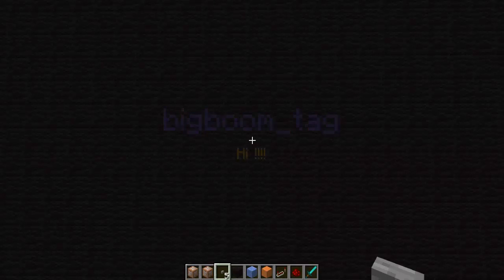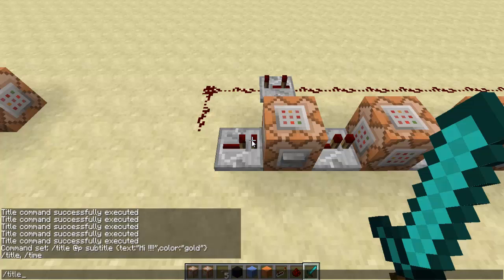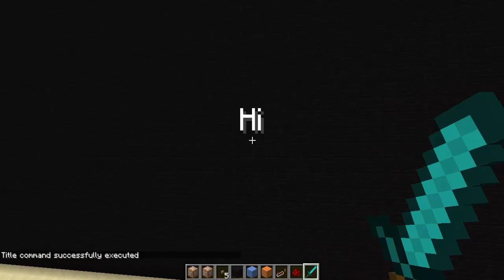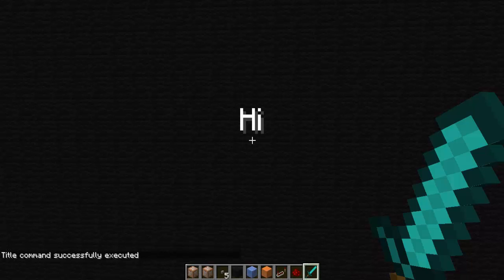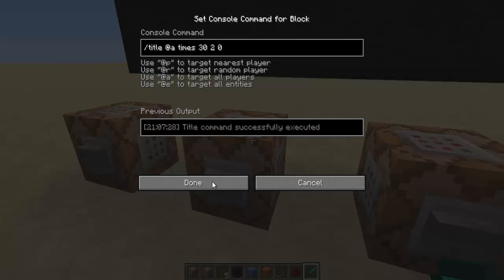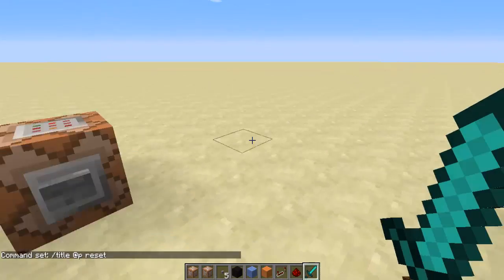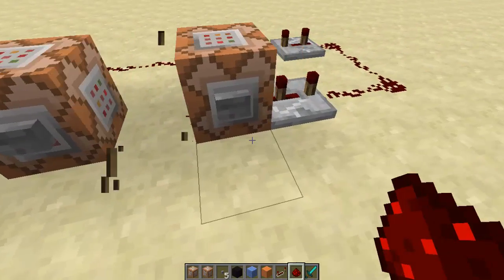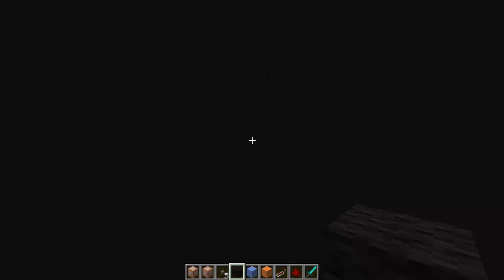How To Use Title Command In Minecraft 1.8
minecraft,minecraft command